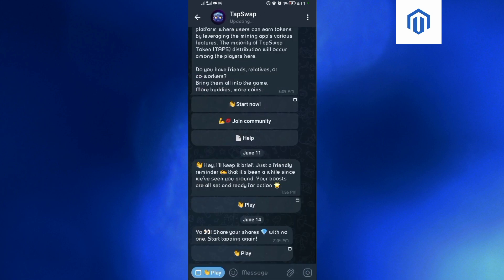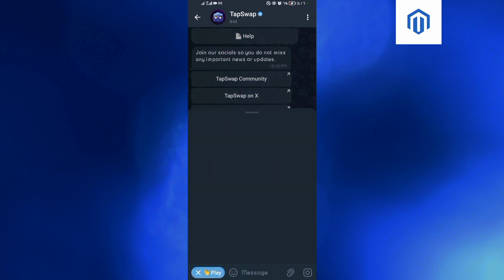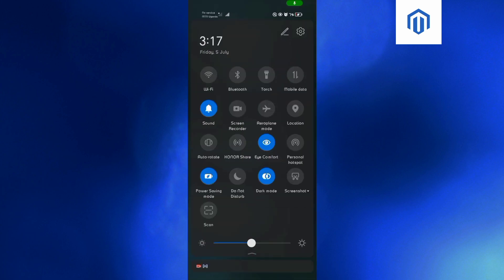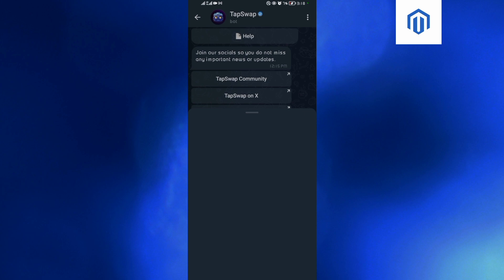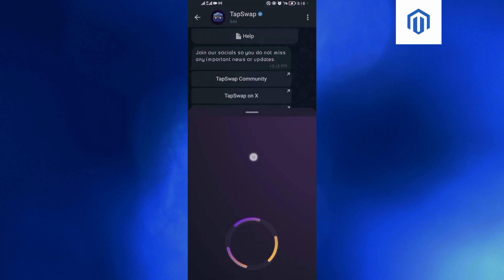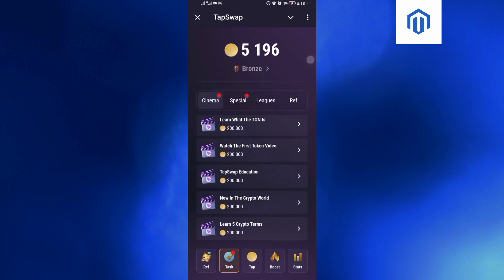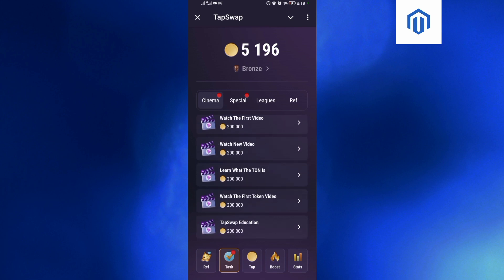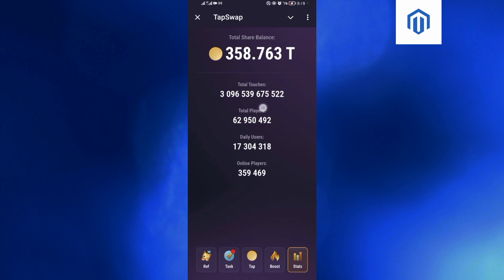How To Fix Tapswap Wallet Connect Option Not Showing Quick Fix (2025)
Welcome Here's How To Fix Tapswap Wallet Connect Option Not Showing Quick Fix.